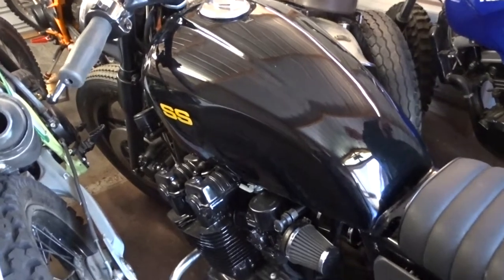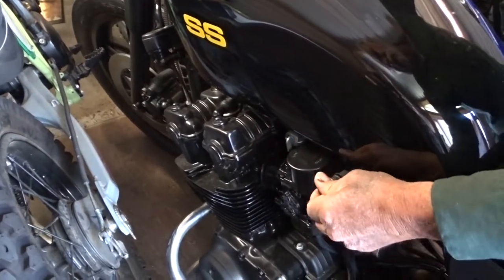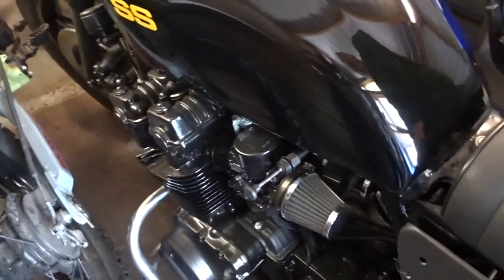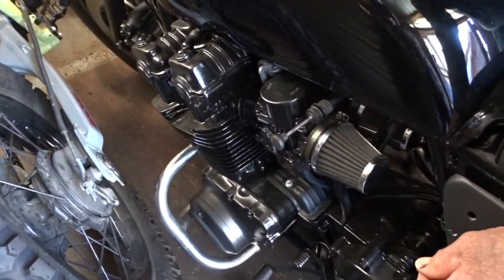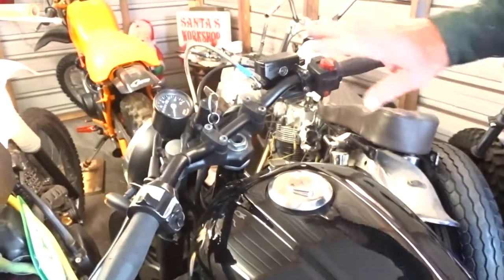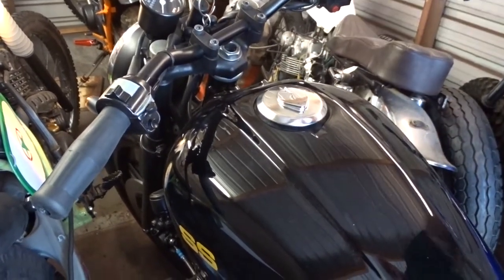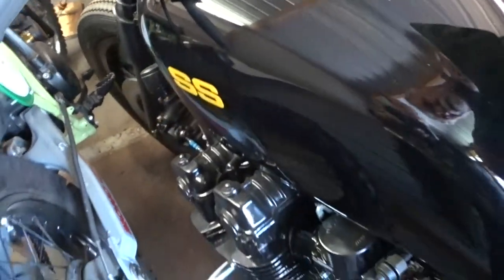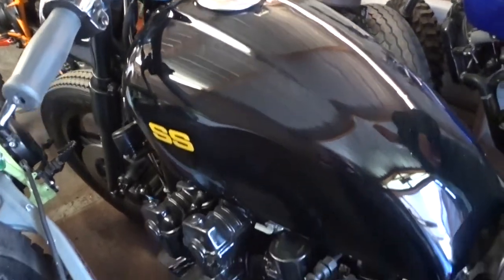Honda CB900 Cafe 032320